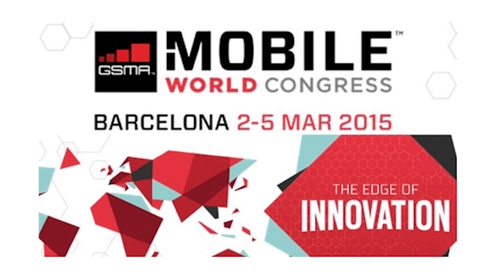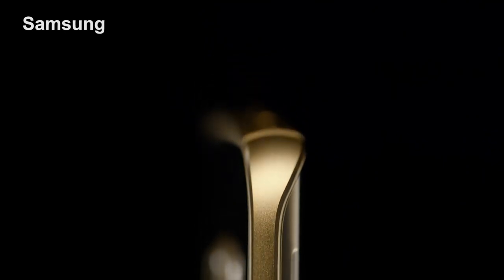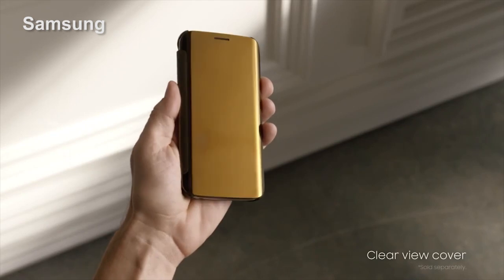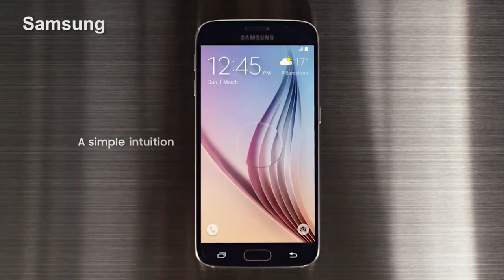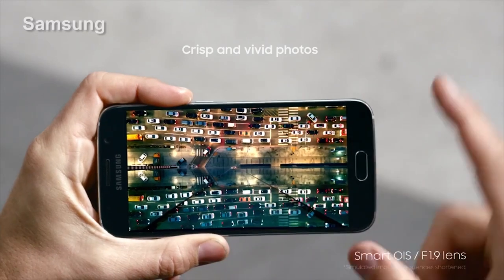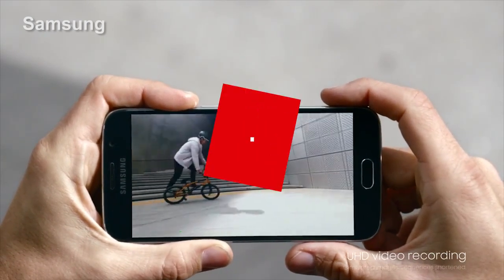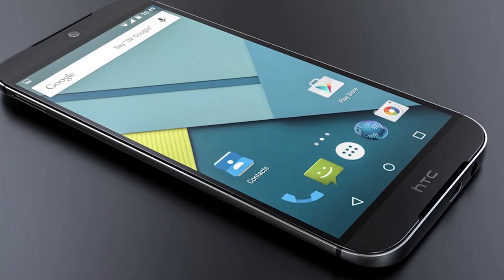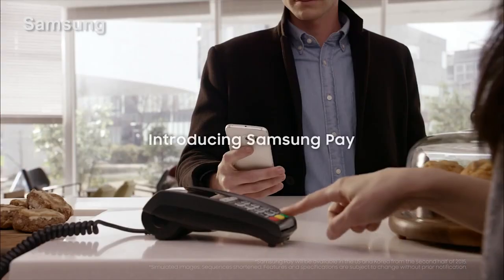What's New Now: Samsung Launches Galaxy S 6 Flagship Phone at MWC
Samsung's latest flagship phone is here and it has some new tricks to compete against the Apple iPhone.

What's New Now is PCMag's daily report where we cover the most talked about technology story of the day. Check back every day as we suggest why the story is important to you and provide expert analysis and opinion on the topic.